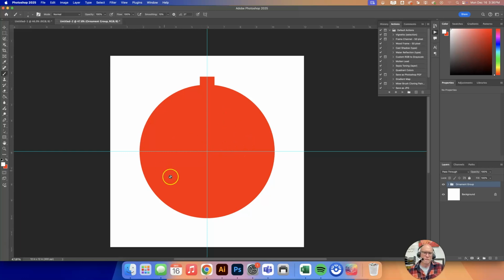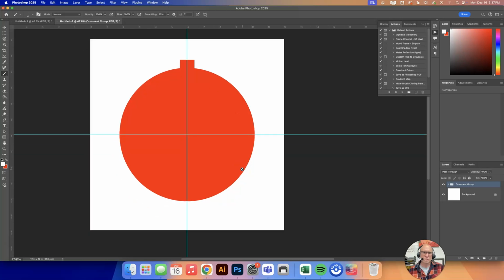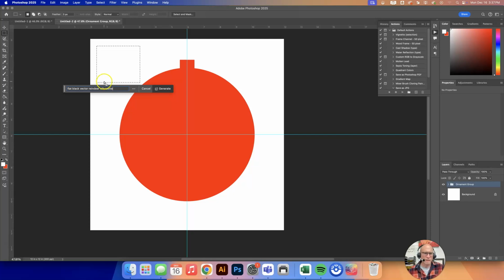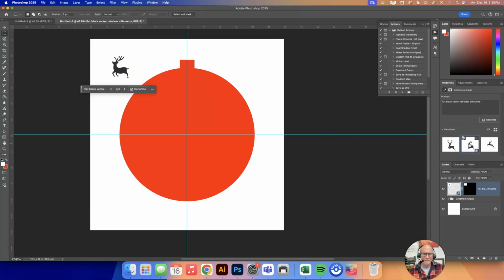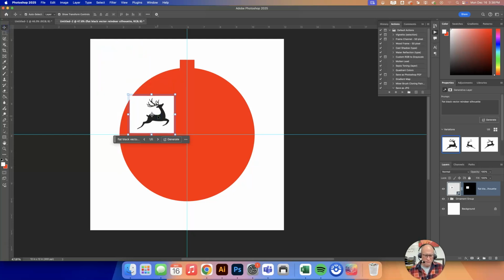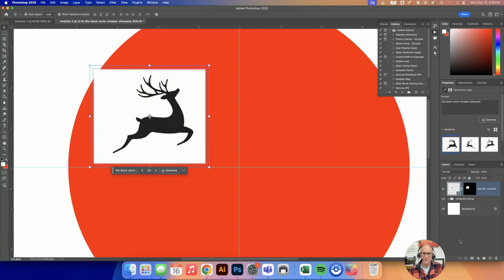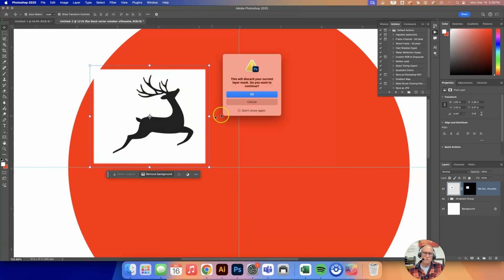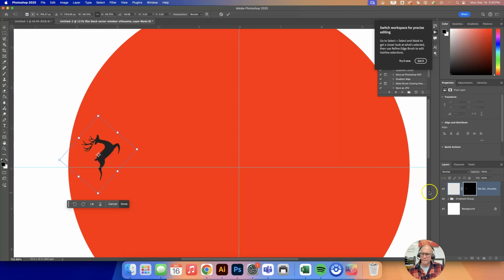Creating the object